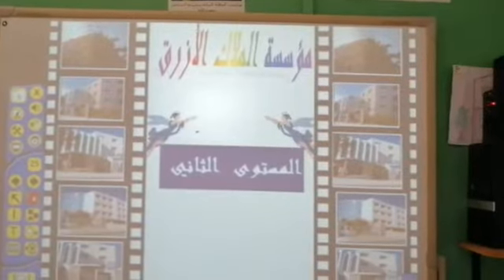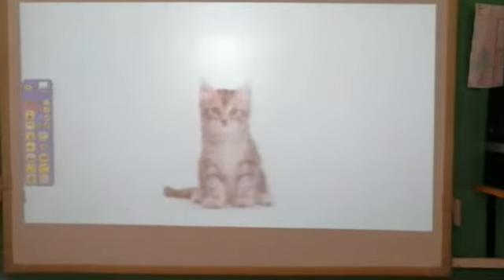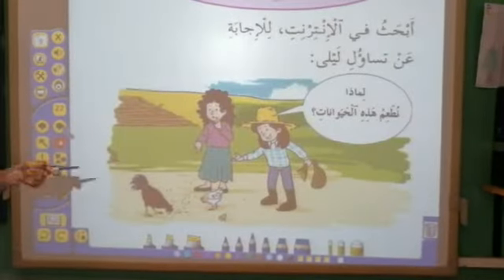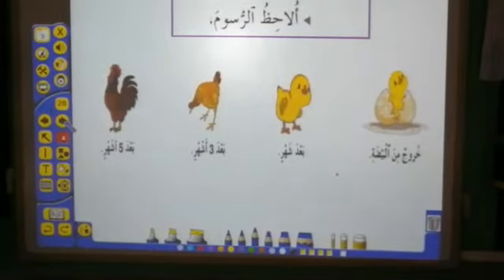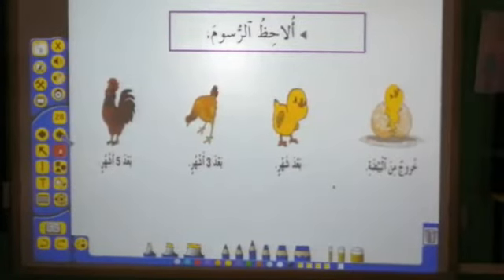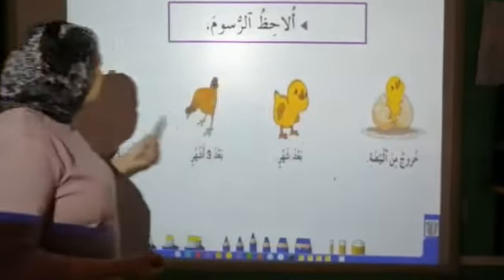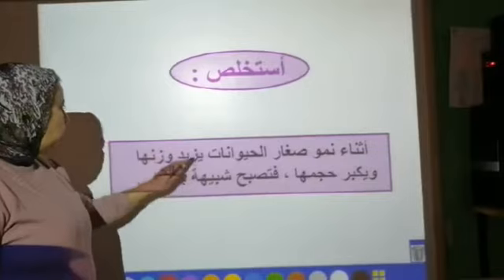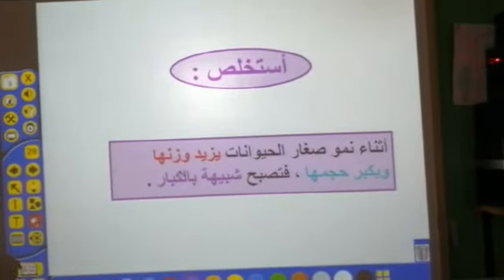النمو لدى الحيوانات: الأستاذة ليلى وهبي